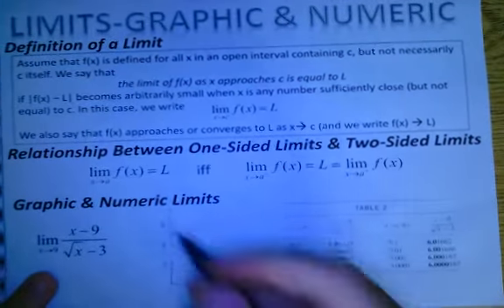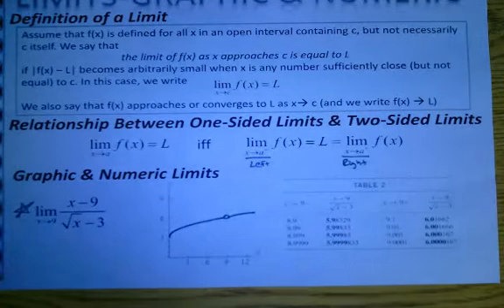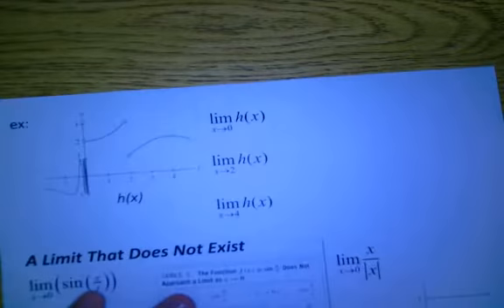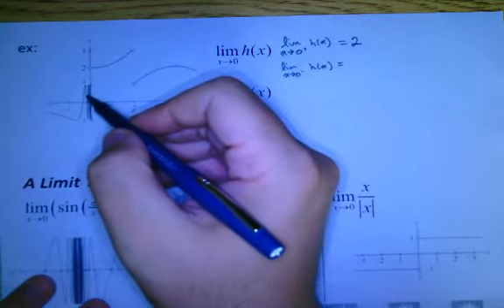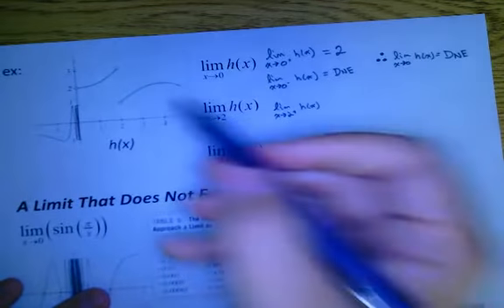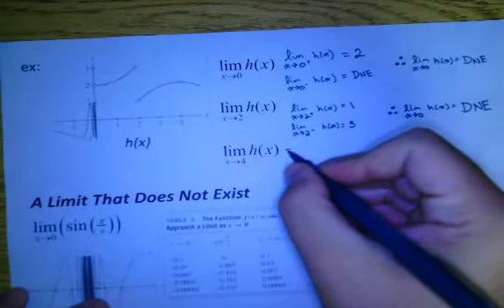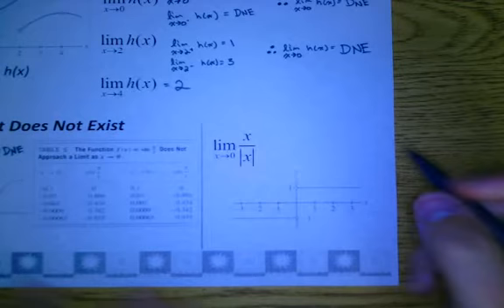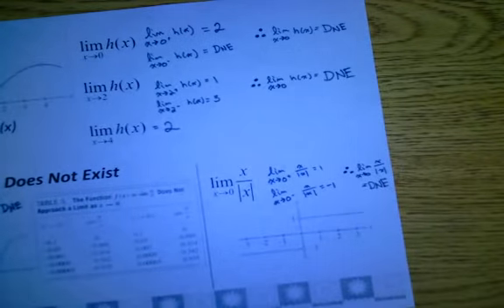Calculus AB/BC - Limits - Graphic & Numeric